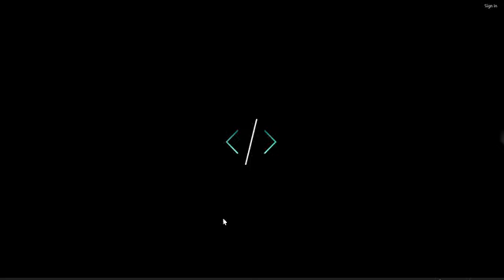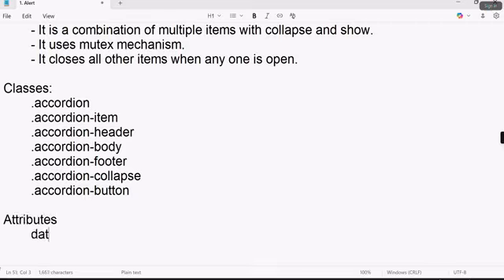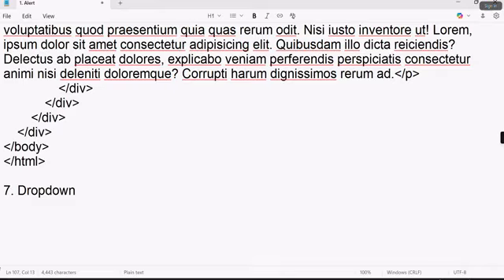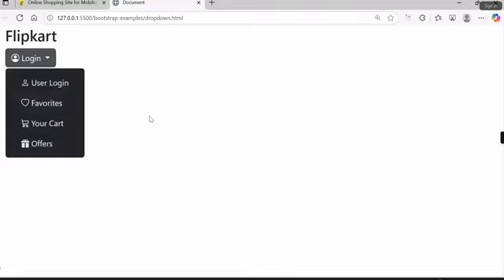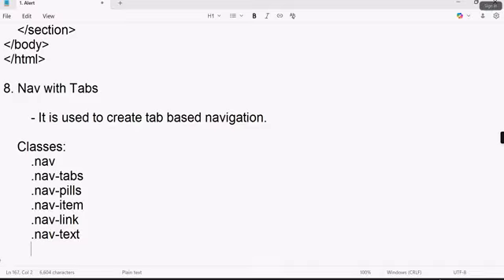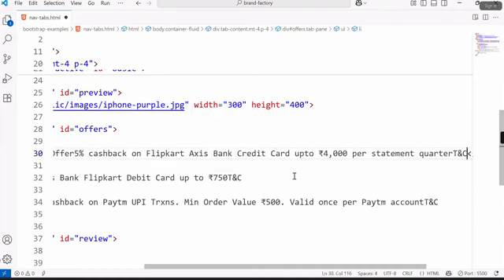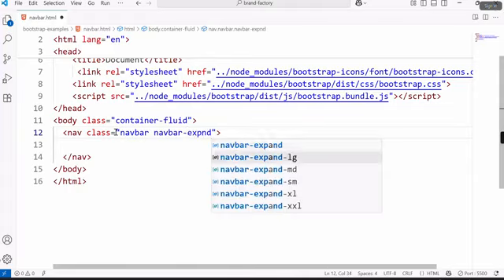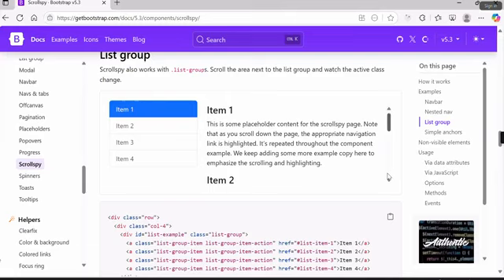Date 23 July - UI Full Stack Web Development with React JS @ 7:30 PM (IST) by Mr. Sudhakar Sharma